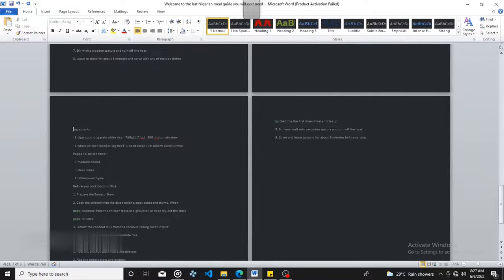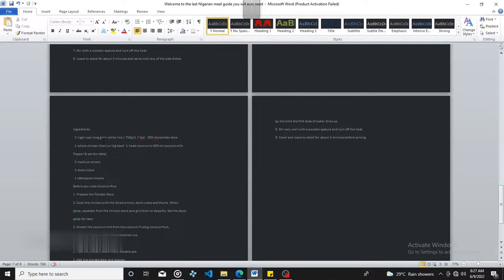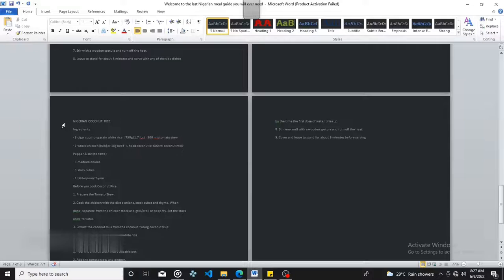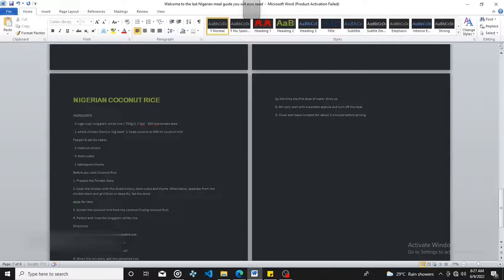making money online 2022[ AMAZON KDP e02] $200 per day easy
In this Amazon KDP Tutorial Video, I will be showing you how to format, upload, create your cover, and list your book on Amazon for free.

This is the real definition of passive income because the fact that you have the book on Amazon,  means that amazon will print and send this book to the buyer and send your commission for as long as this book remains on amazon. This is passive income because you only did this work and will reap the benefits for a lifetime.
Individual results may vary. It is very important for you to know that everything you do and get from this is at your own risk and depends on how much work you are willing to put in.